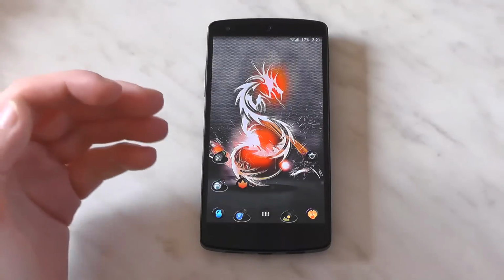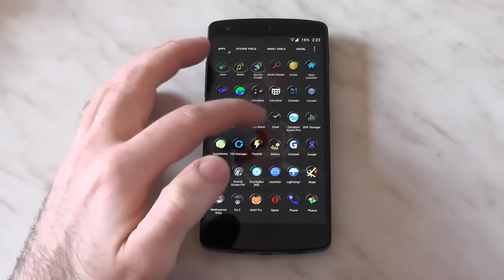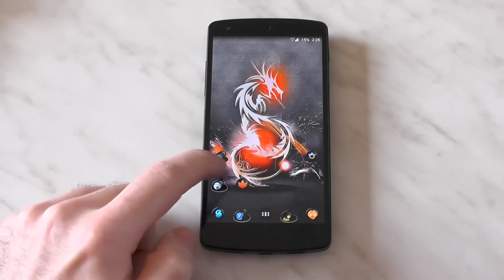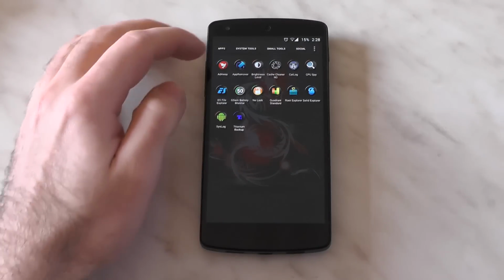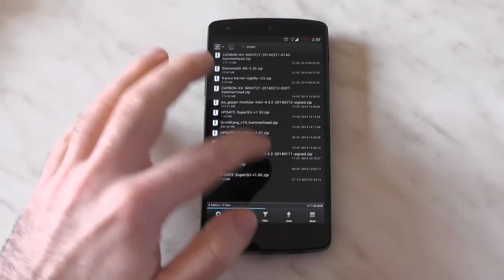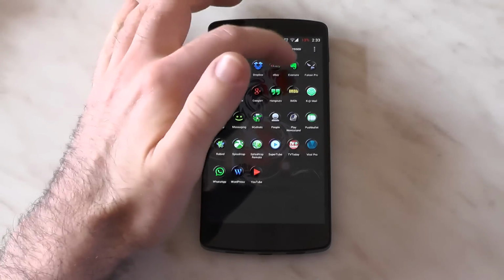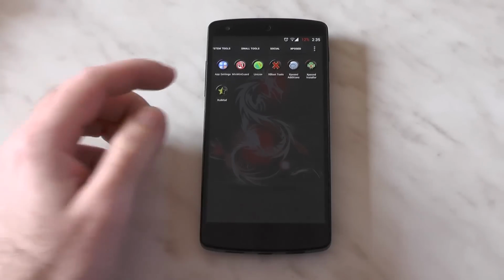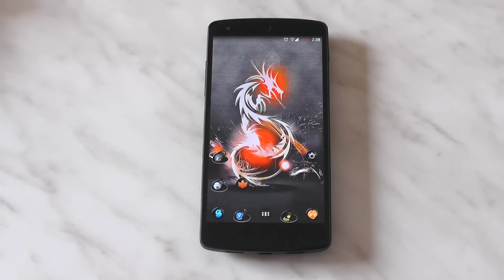My Android Setup (Part 1) - My Apps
This is my setup on my Nexus 5, part 1 is all about my apps and Part 2 will be about my settings and my used custom rom features in general